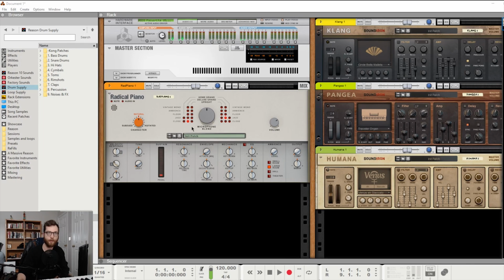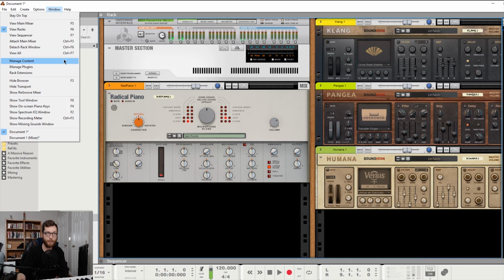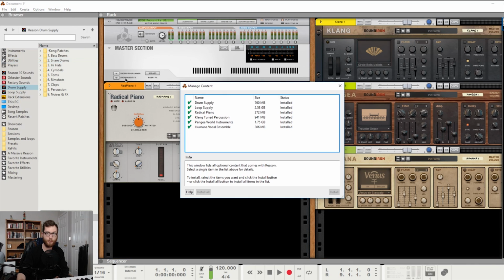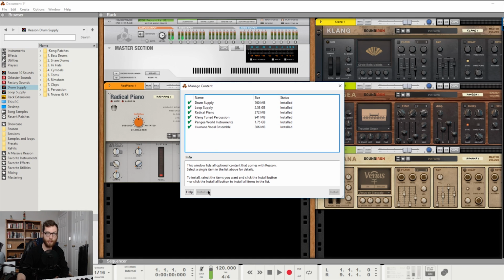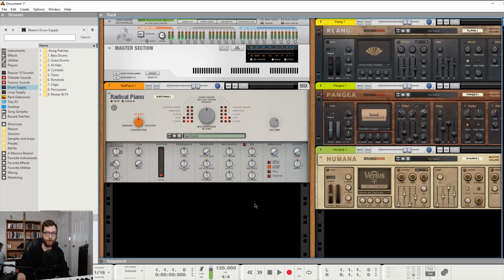How to Find and Install Reason 10 Content (Radical Piano, Klang, Pangea, Humana, Drum/Loop Supply)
Solution - 0:24

In this video I explain how to install the optional content in Reason 10: Radical Piano, Klang, Pangea, Humana, Drum Supply, and Loop Supply.

This content is not included in the Reason 10 installation by default, so you will need to use the Content Manager to install it. This video explains how to do that.